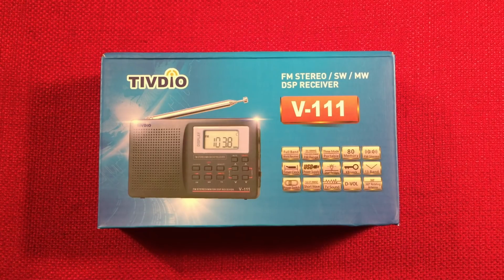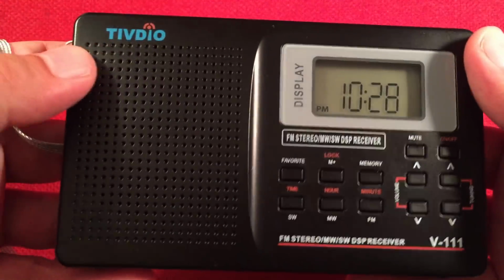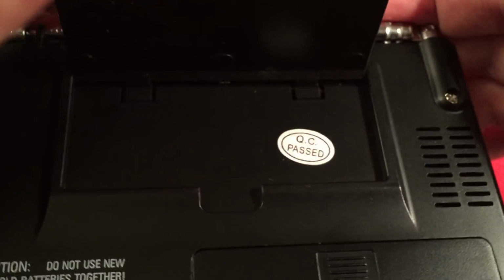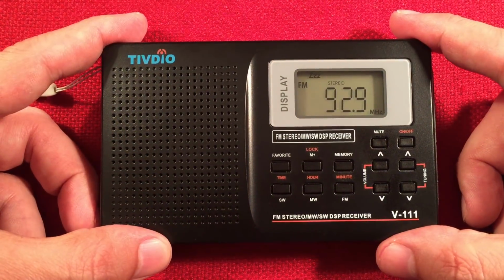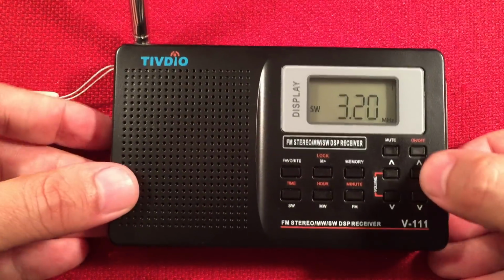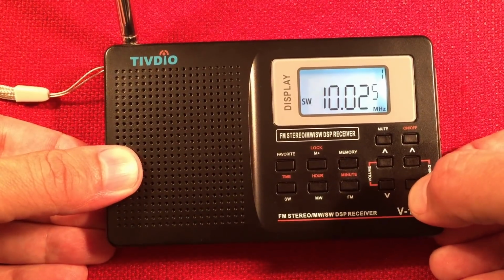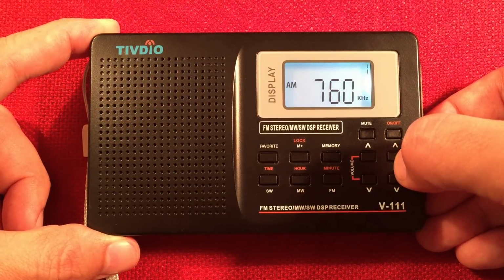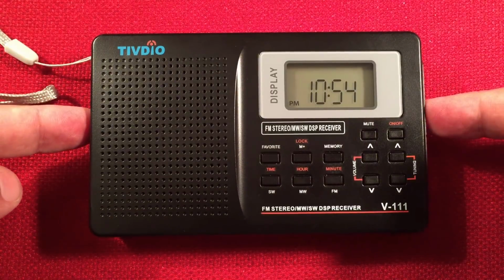Tivdio V-111 AM FM Stereo LW Shortwave Portable Radio Review 2.0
A revisit of the famous Tivdio V-111 AM FM Stereo LW Shortwave portable radio.  In this video we go over the basics, audio test, FM reception reports and more.

▶ The Tivdio V-111 at Amazon USA
▶ The Tivdio V-111 at Amazon CA
▶ Kaito T-1 Reel Antenna at Amazon

Features I like about this radio:
FM Reception is exceptional.
AM is usable.
SW works well above 4MHz, there is some imaging on the lower part.
Low Cost.
Digital LCD.
20 Presets per band.
Quick tuning!
USB powered input.
FM Stereo.
Alarm Feature.
Clock Feature.
Bright side lit display.

Features that could be added or improved on:
Better noise control on the AM band, the LCD makes a buzzing sound when turning off.

Overall, the value of this radio is good and it gets a buy from me.  A fun radio to explore.  Ebay may have them for a lower cost, but you will have to wait for it to show up from China.

Arnold Alt
MaryAnn A
Rita B